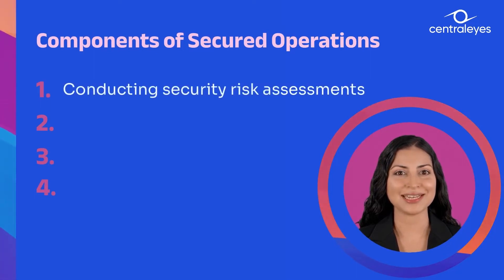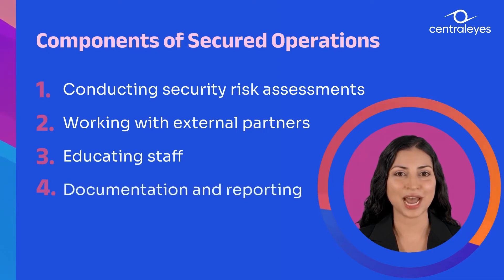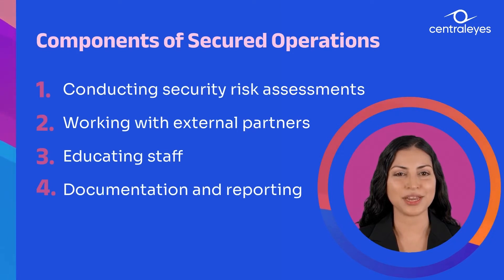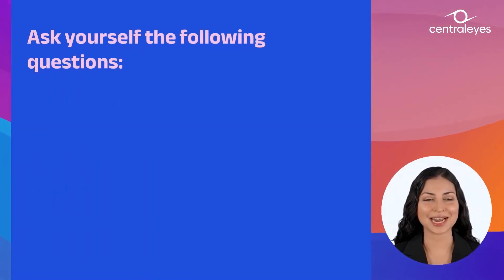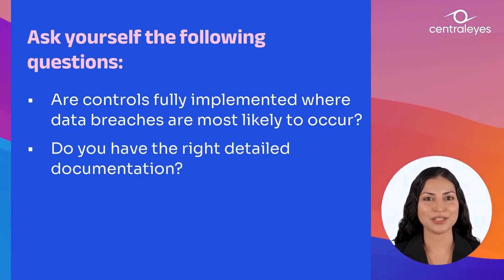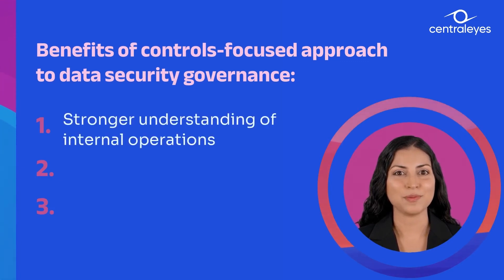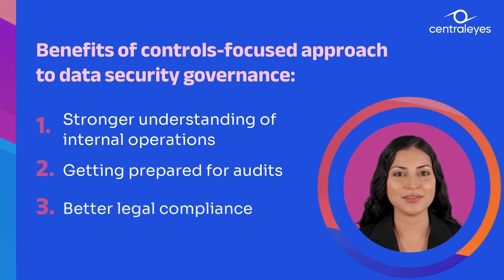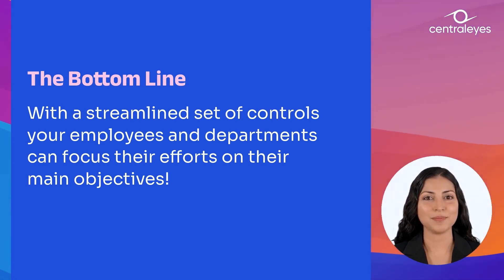What is Cybersecurity Governance | Centraleyes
What Is Cyber Security Governance?
Cyber governance encompasses all the methodologies and tools an organization uses to respond to its own cyber security risks- including policies and processes.

This dedication to secure operations involves several components:

- Conducting security risk assessments: What are new threats businesses face? Are there systematic weaknesses or blind spots in your intelligence?
- Working with external partners: What third-parties do you work with? Do they have access to your sensitive data?
- Educating staff: Your employees are usually a thin line of defense against cyber risks. Give them the right policies to follow, especially if they work remotely.
- Documentation and reporting: Keep records of your previous audits as proof of your adherence to cyber security governance practices.

You need cross-departmental collaboration in order to address all security risks proactively.
Data privacy and security risks require the right management protocols of employees, IT policies, and the use of technologies.

Cyber governance risk and compliance relies heavily on the quality of your internal controls. Instead of telling your stakeholders directly to adhere to cyber security regulations, you need to define exactly what steps to take so that your internal processes are compliant.

Controls are the specific policies and procedures your business must undergo. Which controls to use isn’t always clear at first glance, but determining which ones are most relevant will guide your business in putting into place the correct controls.

When working on cyber security risk governance, ask yourself the following questions:

- Are controls fully implemented for particularly risky business processes where data breaches and other incidents are most likely to happen?
- Do you have the right detailed documentation regarding your controls?
- Are your controls well thought-out to the point where external auditors will believe that you’re serious about cyber security?
- And who is responsible for conducting internal controls?

A controls-focused approach to data security governance also generates business value. Some of the benefits here include:

- Stronger understanding of internal operations: Compliance teams focusing on controls have a chance to understand how internal processes are impacting cyber risk governance.
- Getting prepared for audits: Whether it’s an audit from the government or by an independent third-party, having controls and analyzing them on a regular basis will ensure that you’re never caught off-guard.
- And generally better legal compliance: Data breaches have put companies and governments on edge. Getting all your departments to work together on instilling internal controls for cyber security is the best way to ensure compliance.

Once you have a streamlined set of controls that efficiently covers multiple aspects of cyber risk governance, you won’t have to spend as much time on these risks, and your employees and departments can focus their efforts on their main objectives.